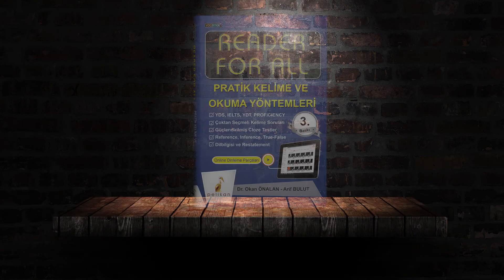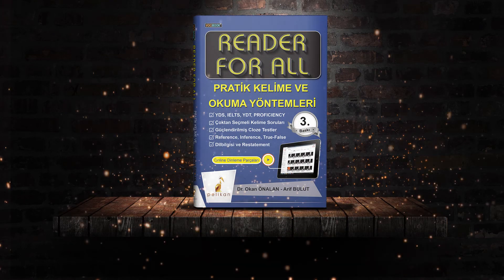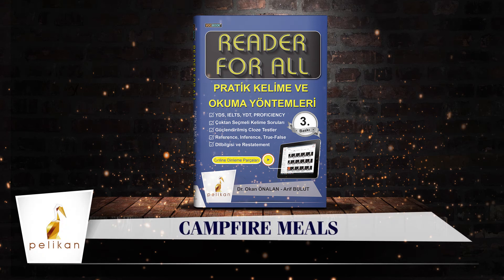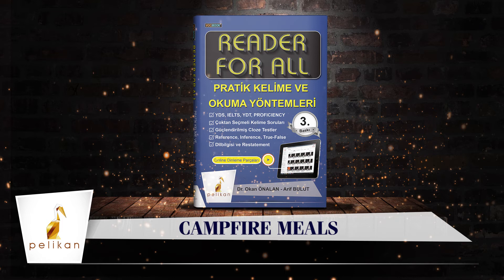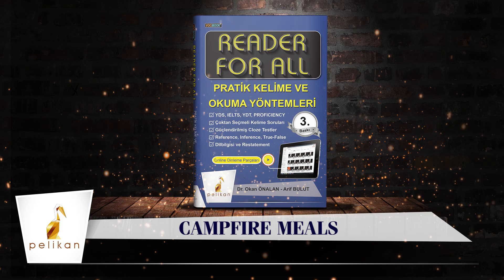Vocibook Reader for All - CAMPFIRE MEALS